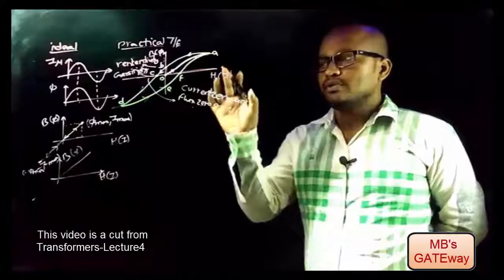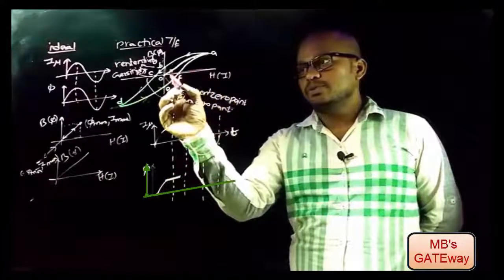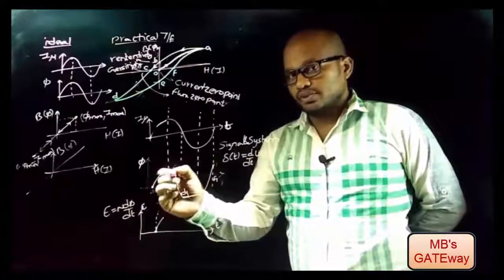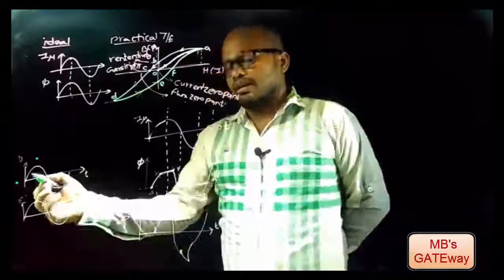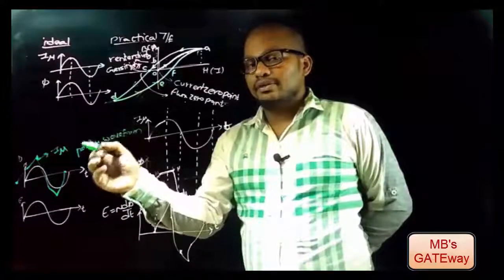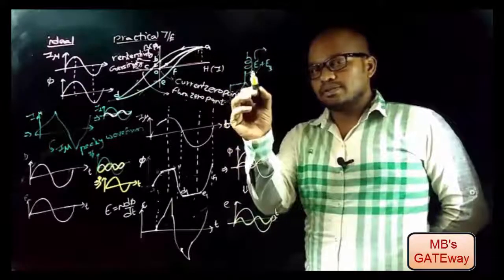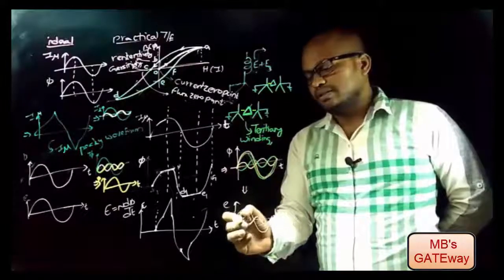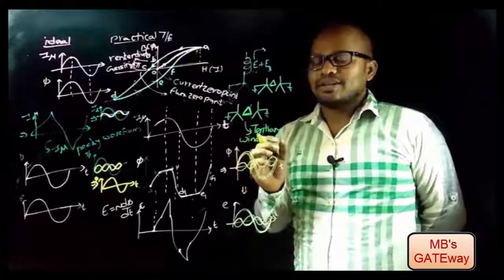What is the type of input to be given to a transformer to get a sinusoidal output?